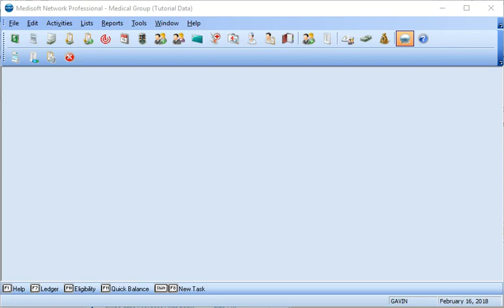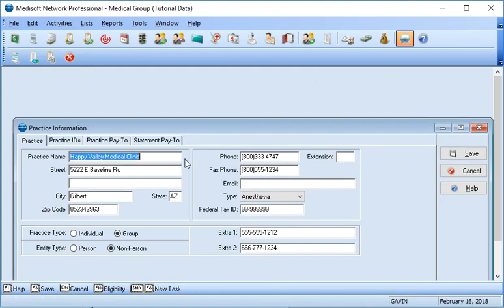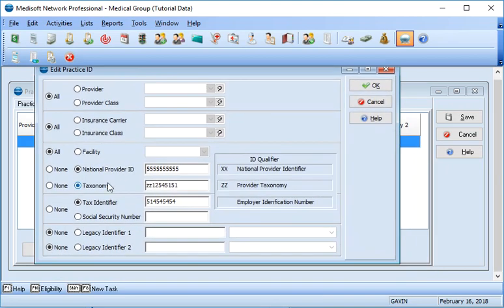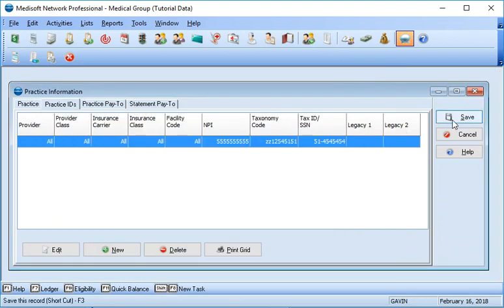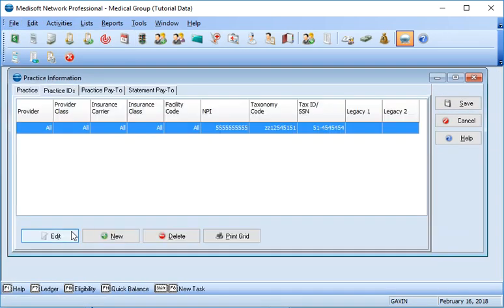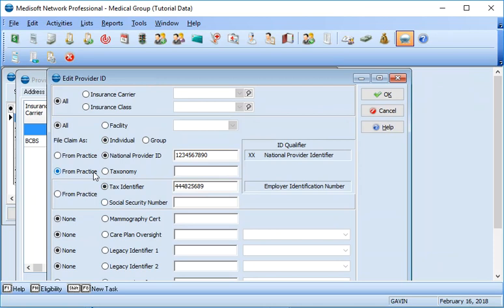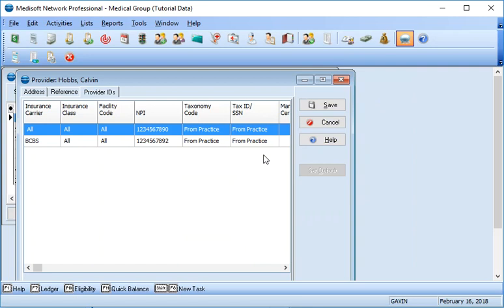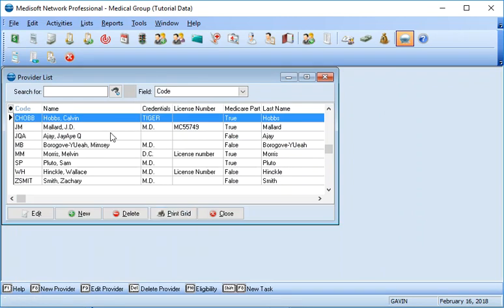How to Setup NPI and TaxID in Medisoft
In this video, Gavin shows you how to setup your NPIs and tax ids in Medisoft.